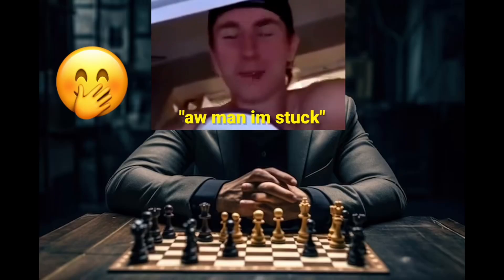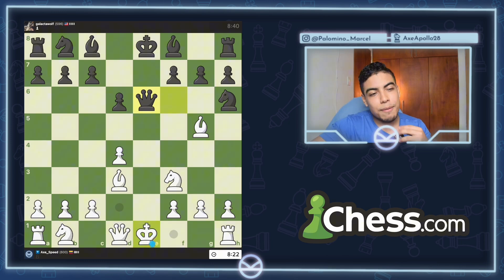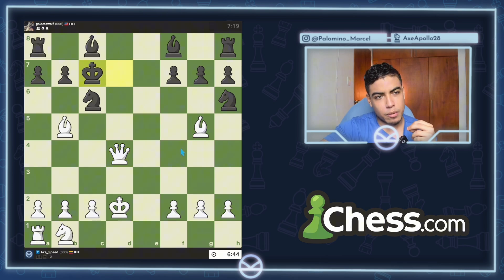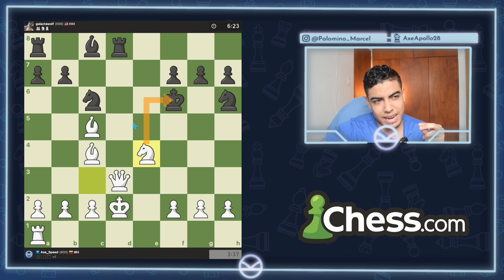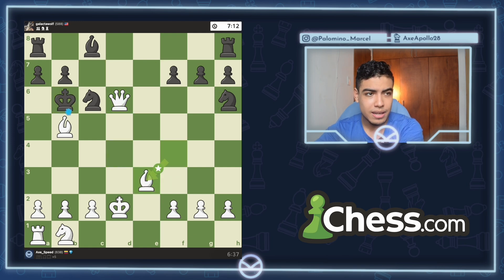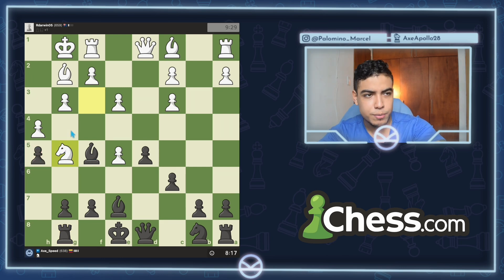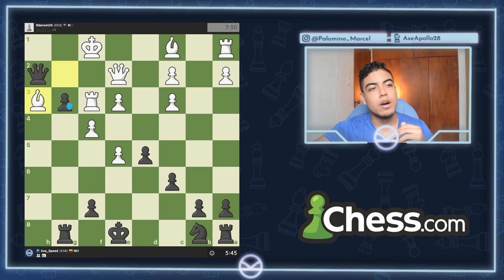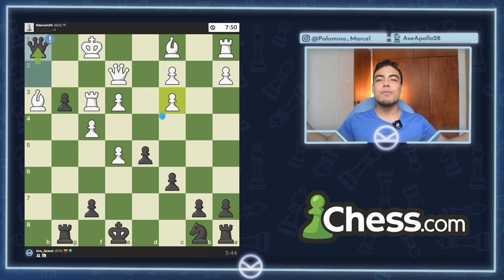Beginner To MASTER Speedrun! Part 1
In this new series I will demonstrate how to easily climb your chess rating all the way to the roof!

We will go from 600 rating on Chess.com to 2000